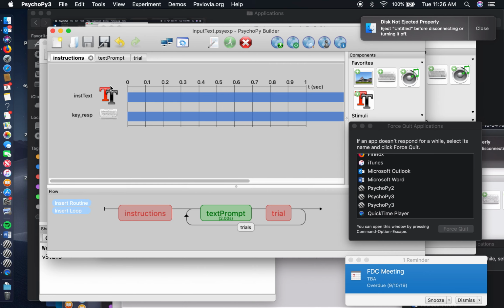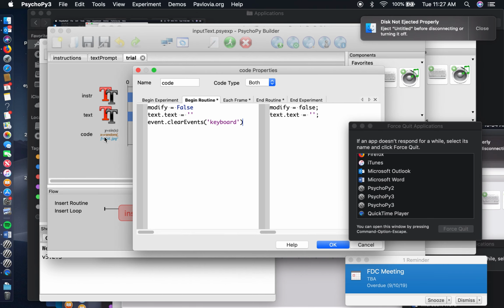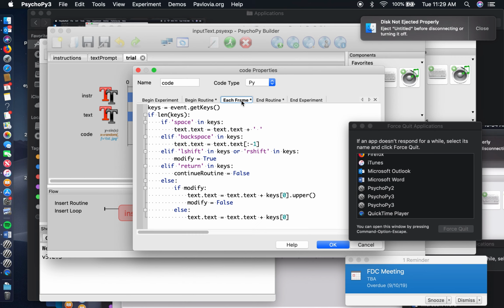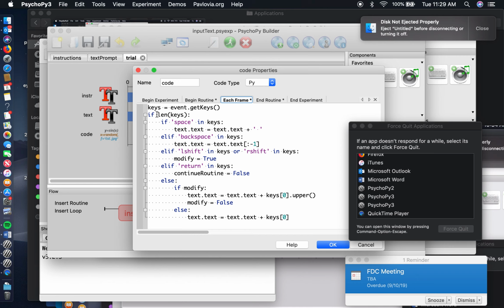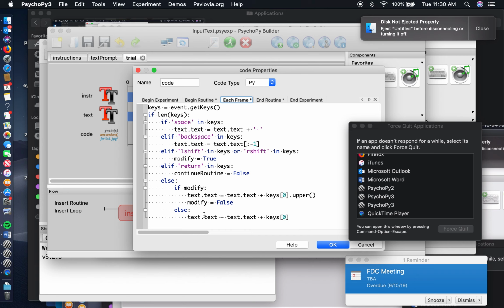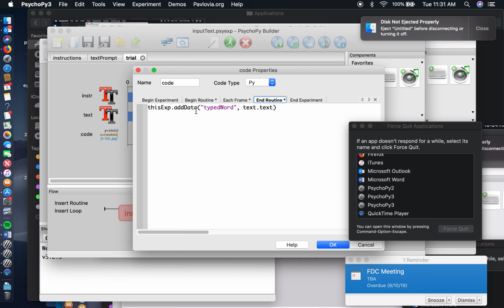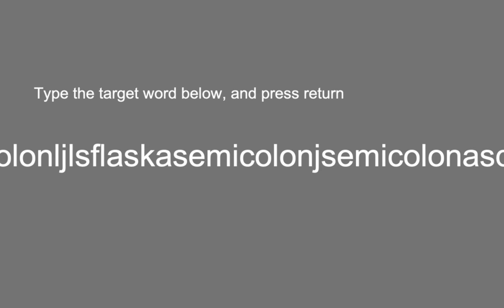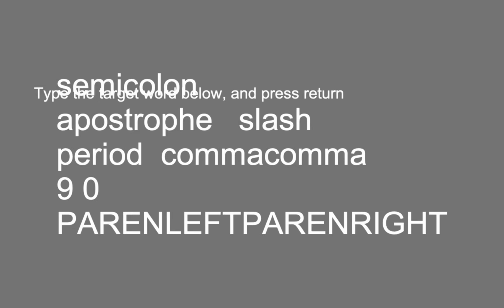Open Response Program Usage Video